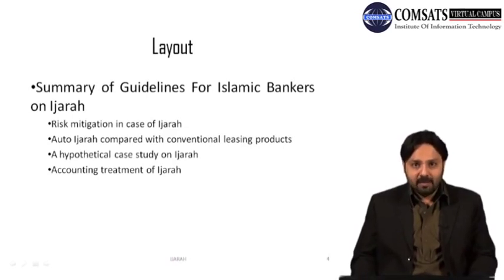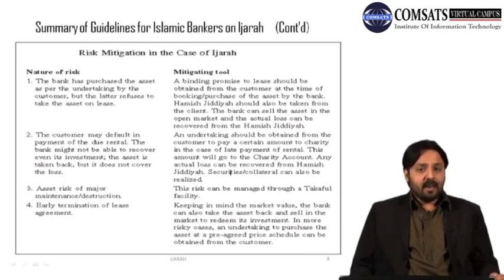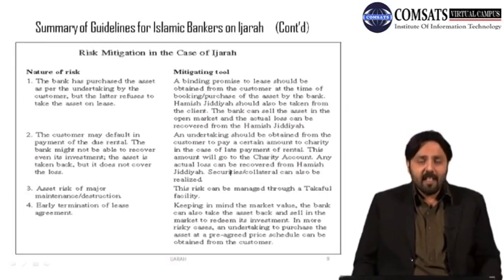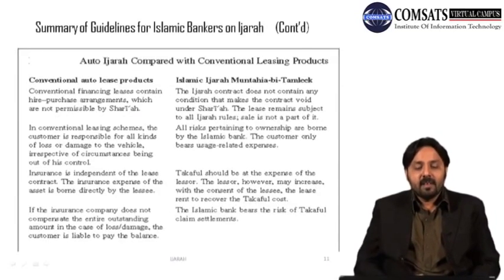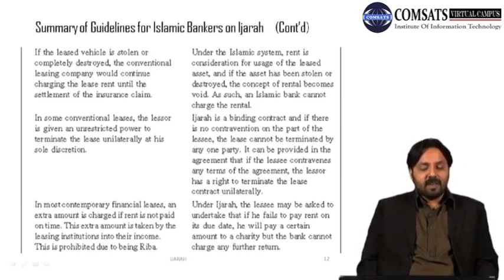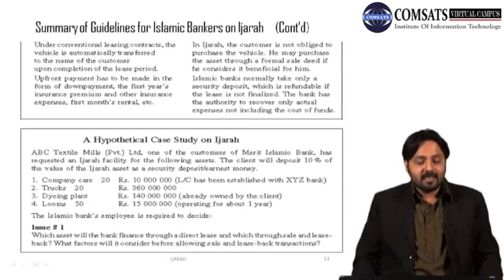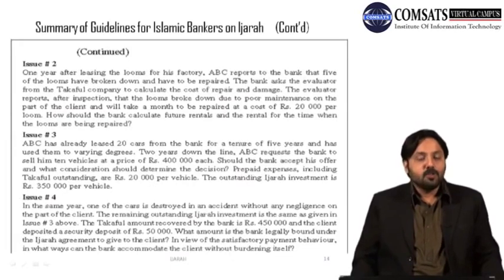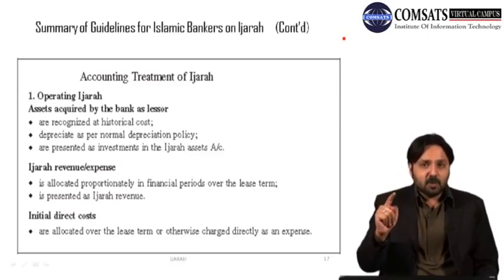Islamic Financial instrument in Hindu Urdu MBF709 LECTURE 21